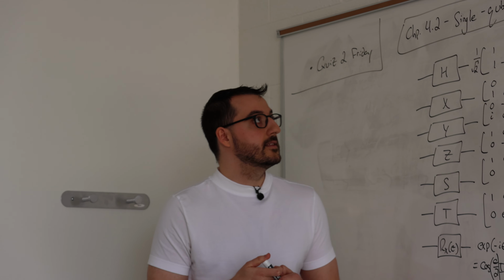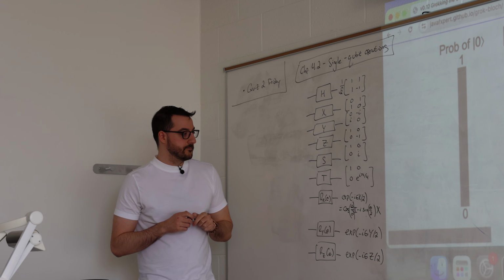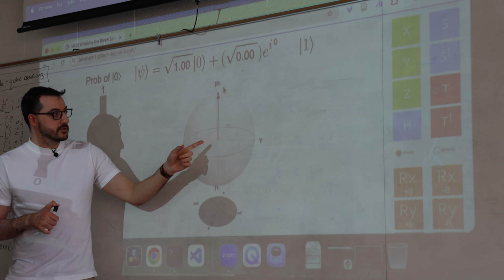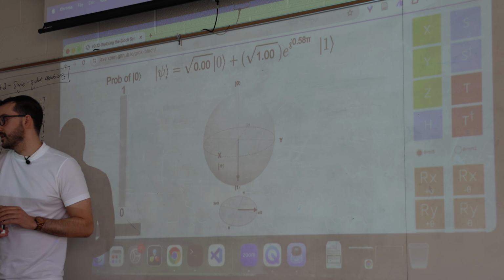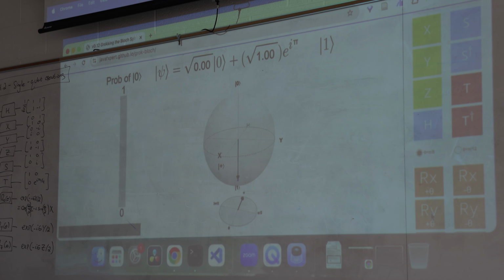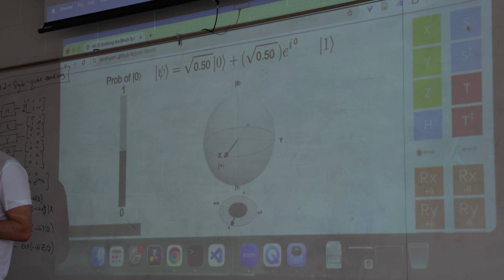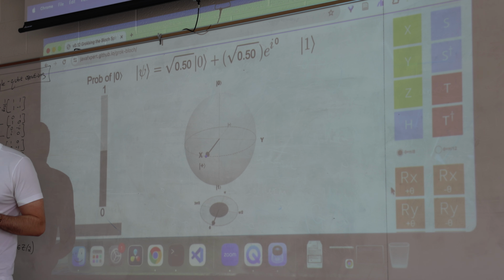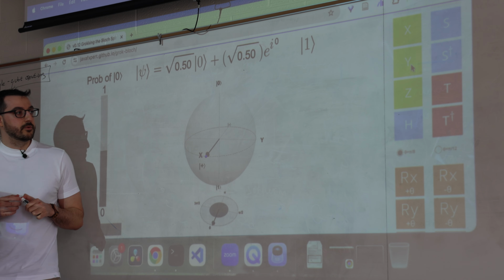Summary of single-qubit operations and Bloch sphere visualization | Quantum computing 89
Chapter 4.2 - Single qubit operations